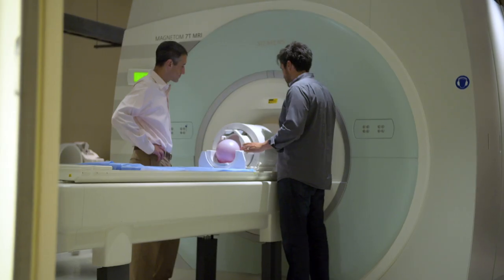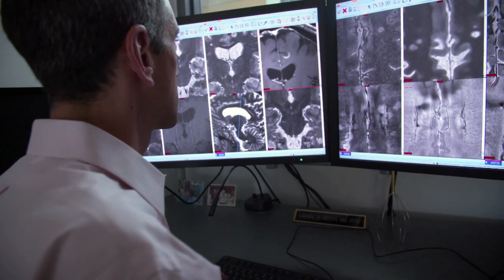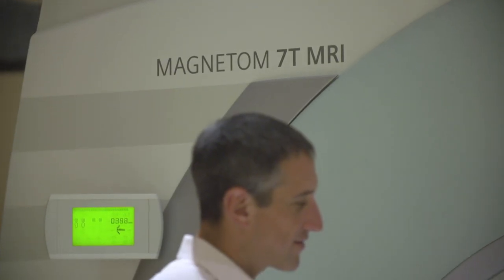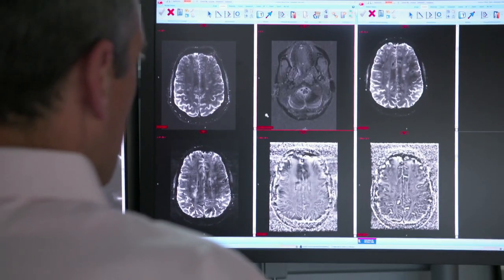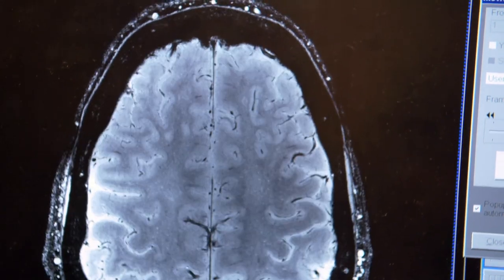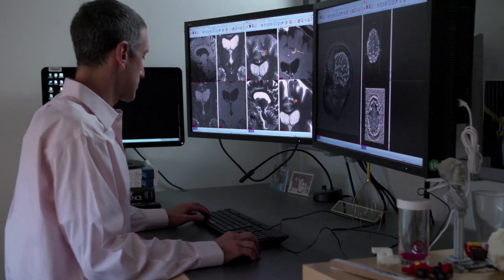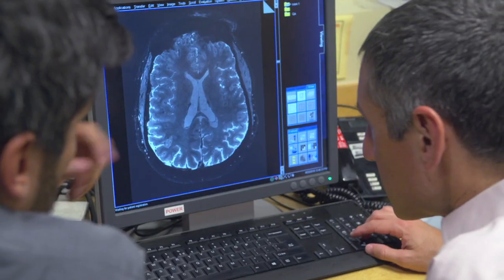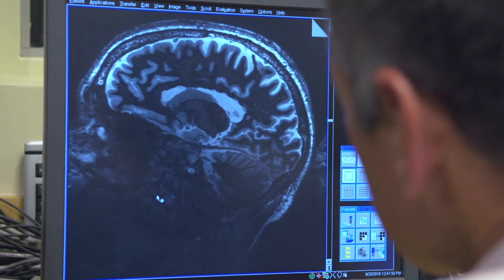Daniel Reich - 2016 Barancik Prize Winner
Danny Reich, MD, PhD, has been awarded the 2016 Barancik Prize for innovation in MS Research. This is the story of his work and it's impact on people with MS.